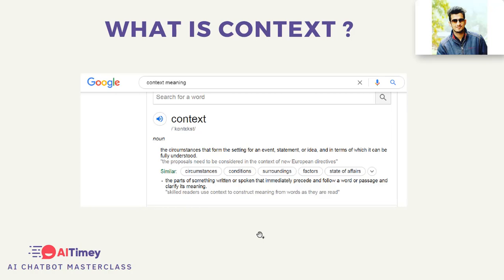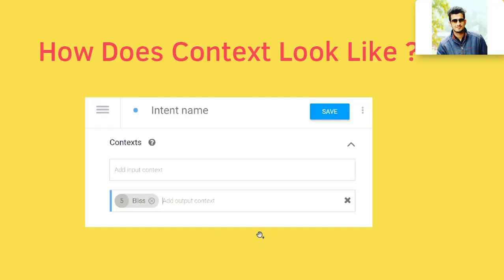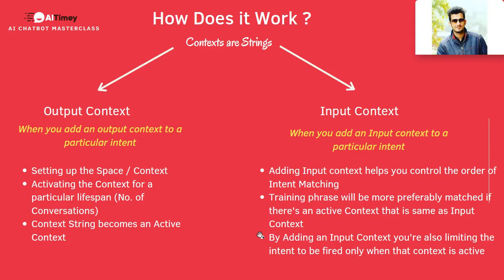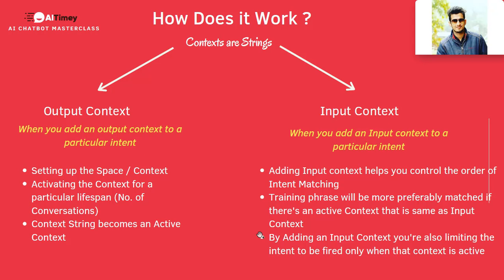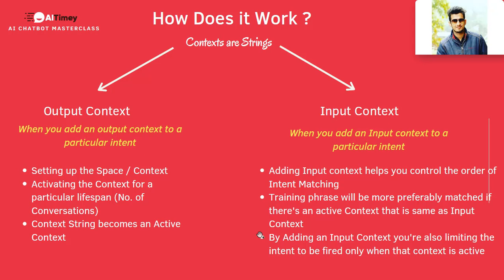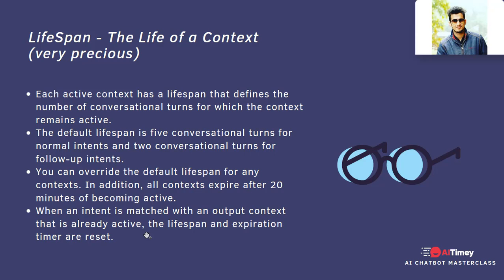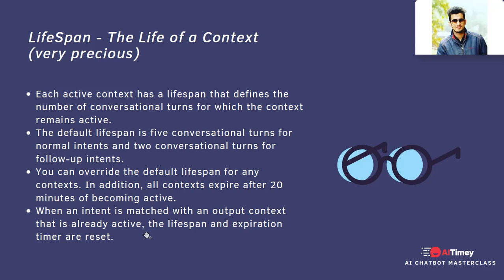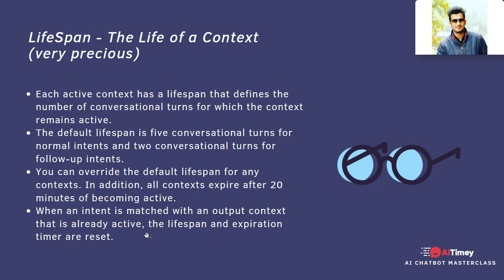Context in Google Dialogflow | Advance Whatsapp Chatbot Development | AiSensy WhatsApp Masterclass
AiSensy is an Official WhatsApp Business APIs based Marketing, CRM & Customer Support Platform.

You can broadcast and automate notifications for thousands of users, install Chatbots to automate conversations smartly also drive multiple human agent live chat on the same Whatsapp number.